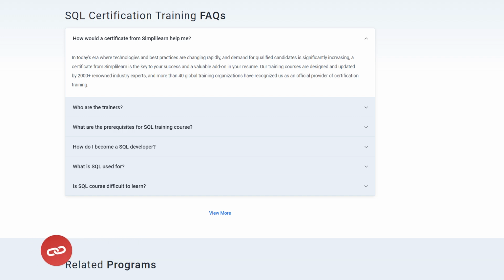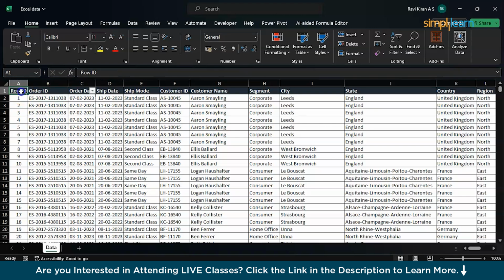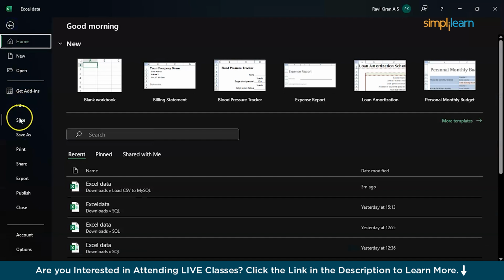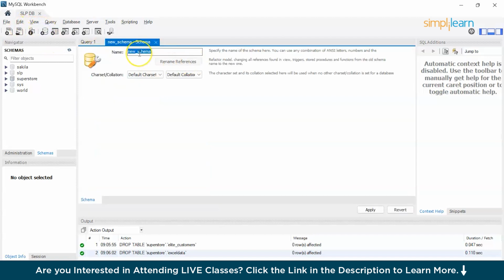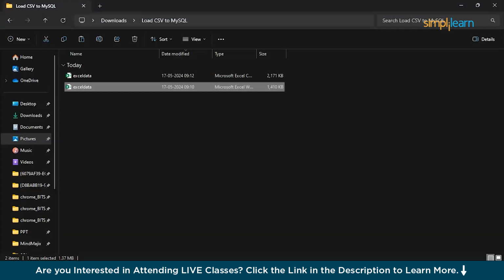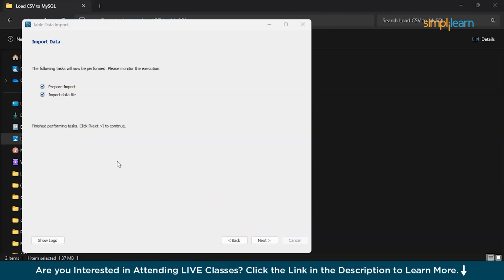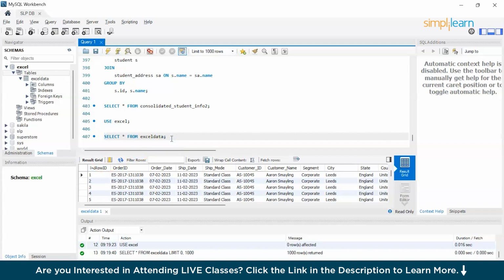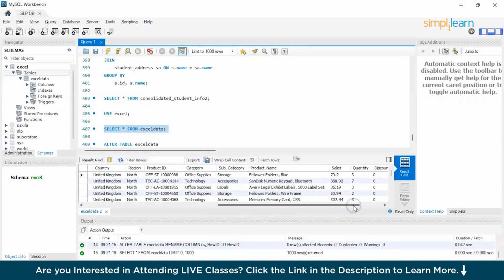How To Import Excel Data File To MySQL Workbench | SQL Tutorial | Simplilearn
️️🔥 Professional Certificate in Data Analytics and Generative AI, by Simplilearn in collaboration with Purdue University

How To Import Excel Data File To MySQL Workbench tutorial by simplilearn helps aspiring SQL developers and Data analysts to understand the step by step process of connecting Microsoft Excel 365 wth the MySQL workbench. SQL Tutorial for beginners will help you to load spreadsheet data to SQL and then perform data transformations to modify the data set to be compatible with mysql. The MySQL workbench tutorial for beginners by simplilearn will cover the following:

00:00:00 Introduction to How To Import Excel Data File To MySQL Workbench
00:01:50 Data Transformation
00:03:30 Creating Data Schema in MySQL Workbench
00:04:00 How To Import Excel Data File To MySQL Workbench
00:06:05 Perform Alter Table operation in MySQL

➡️ About SQL Certification Course
This SQL certification course gives you all of the information you need to successfully start working with SQL databases and make use of the database in your applications. Learn how to correctly structure your database, author efficient SQL statements and clauses, and manage your SQL database for scalable growth.

✅ Key Features
Covers basic to advanced SQL concepts
Self-paced learning modules to learn at your own pace
Hands-on projects for real-world application
Engaging learning experience featuring demo sessions and real-world examples
Industry-recognized certificate upon completion

✅ Skills Covered

- SQL
- Database Management System DBMS
- RealWorld Problem Solving
- MySQL
- Data Analysis